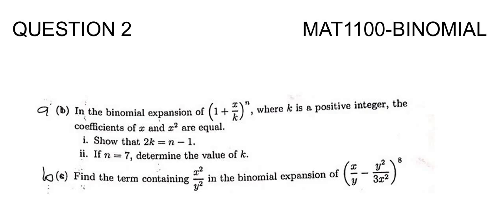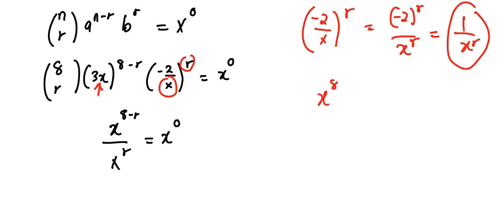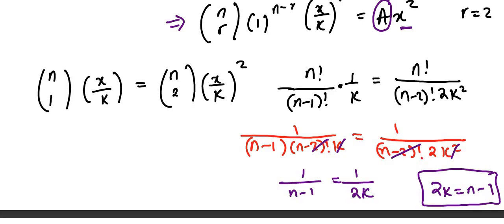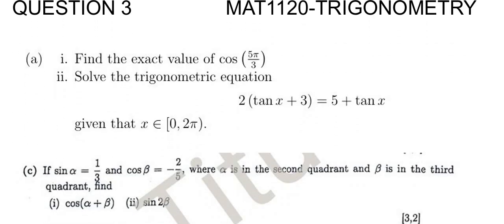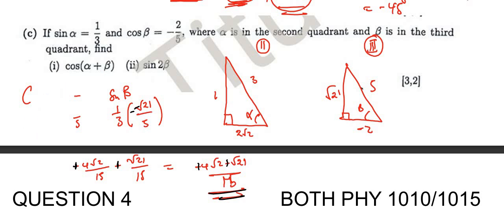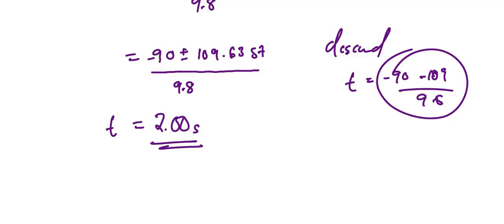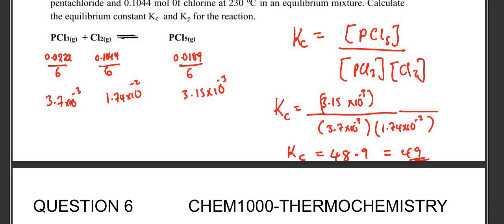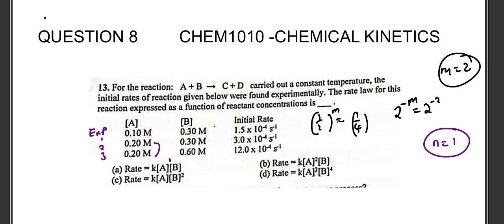HOLIDAY TEST SOLUTIONS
Yatu Academy Holiday Test 1 Full solutions